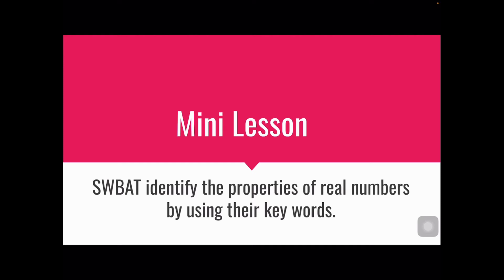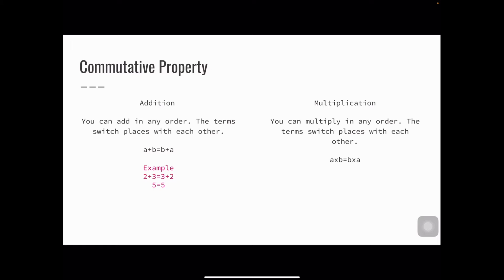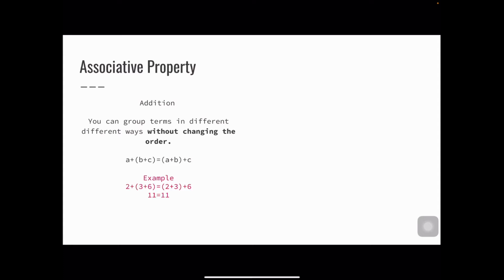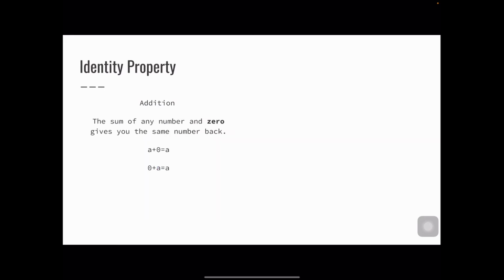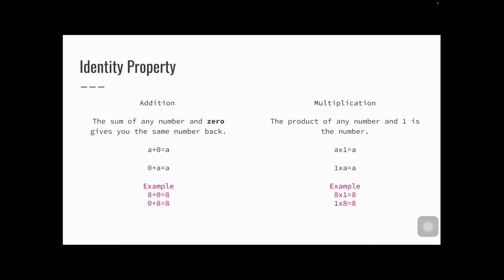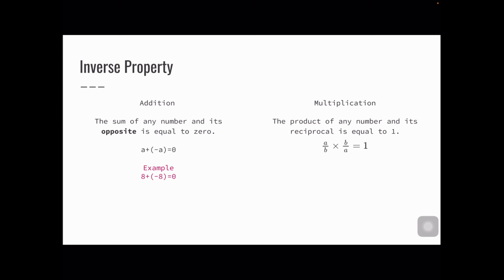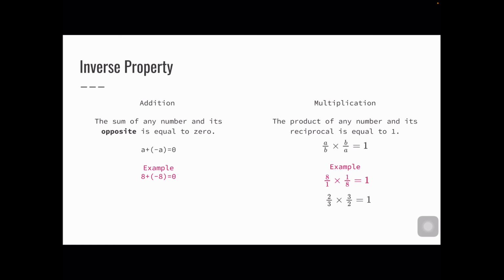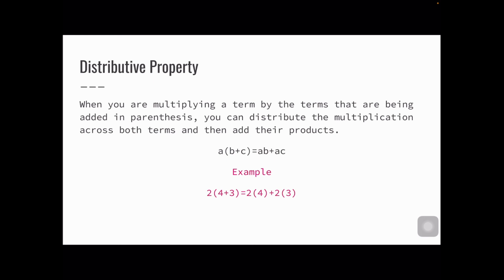Properties of Real Numbers